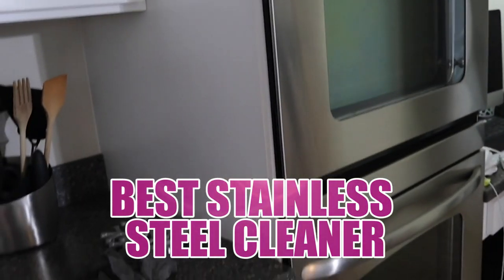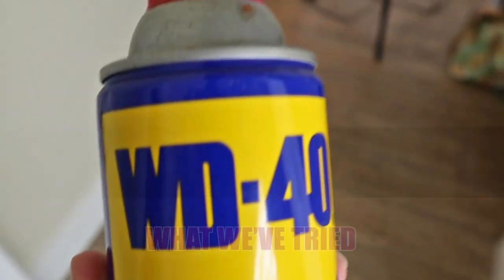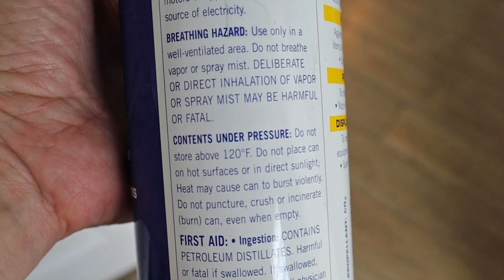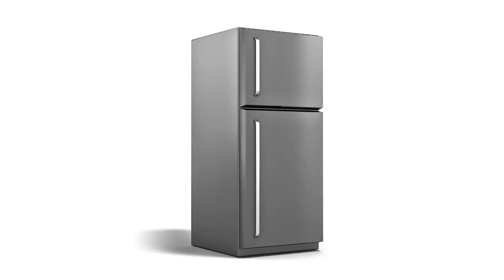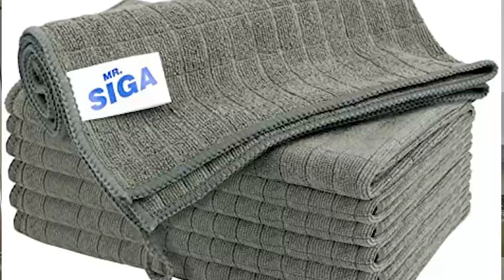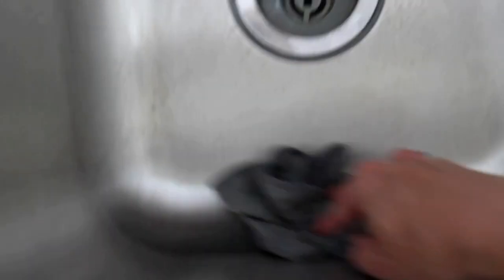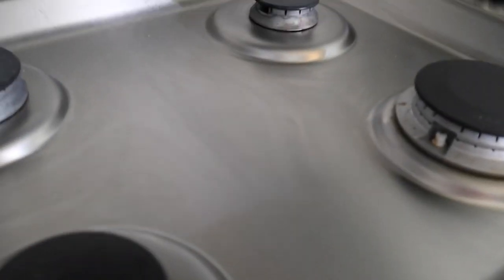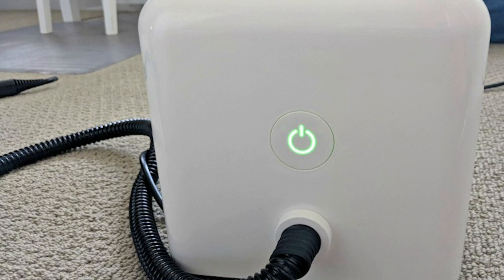BEST Way to Clean & Shine Stainless Steel Appliances!!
Learn how to clean your stainless steel appliances in the kitchen and the best stainless steel cleaner to get the best shine!

Stainless has been a popular choice for homeowners because of its sleek and modern look that goes great with a wide variety of decor. And its resistance to stains and germs appeals to the clean freak or germaphobe in all of us!

This is not a sponsored video, we purchased all products demonstrated.

But the drawback is that stainless steel is also a magnets for fingerprints, smudges, water spots, and streaks. Even water can leave marks on their shiny surfaces. It shows every little fingerprint. Touch any stainless surface with less than clean, dry hands and you’ll see it.

The problem is you can get used to your stainless steel appliances looking just ok or even looking not so great. But there’s a way that you can keep them looking like new.

Each stainless steel appliance can be very different, even when made by the same company. So if you ask people how they clean their appliances, you often get all sorts of answers.

But today I’m going to share the way that I’ve found to work best on a variety of stainless steel.

The Basics on Cleaners for Stainless Steel
First, what doesn’t work. Avoid using harsh abrasives, it can leave dark spots on your stainless steel. And scouring powders, steel wool, bleach, and ammonia are all out too, since they can damage the finish.

And, over time, tap water can damage stainless steel. It can begin to rust. So we don’t recommend that.

WD40
This isn't a great choice because it's not safe for food surfaces and if you read the back label there are all sorts of warnings. I'd leave it to other uses! “Deliberate or direct inhalation of vapor or mist may be harmful or fatal.”

Olive oil
Olive oil is another choice and it does work. But if you use too much it can get gummy and you really have to work it in or it’ll leave a residue.

No matter what you use, Wipe With the Grain

You’ll get the most shine if you wipe in the direction of the grain, instead of against it. While you won’t ruin anything by wiping against the grain, it’s much less effective. Now, here's what to clean with: Weiman stainless steel spray - our top pick for stainless steel. This is a highly rated and effective stainless steel cleaner. #1 Selling Stainless Steel Brand - the best selling & most trusted stainless steel cleaning product.

Clean & Polish - A pH neutral formula quickly cleans, shines & protects any stainless steel surface. Works on Black Stainless Steel too - it leaves protective barrier that prevents smears dirt & smudges

Where can you use it?
On your stainless steel refrigerator, microwave, oven, stove (including the knobs), your bbq grill, stainless steel sink, range-hood, stainless steel toaster, & even stainless steel trash cans (get all those food splatters gone!).

We’ll put a link but you can find them at stores like Walmart or Target.

For best results use it along with a microfiber cloth. I’ve talked about these before, but they’re my favorite, after trying so many brands. I loved Norwex but I didn’t love how pricey they were. Mr Siga fits my budget and they’re so soft and work great.

Got to get off the fingerprints.
Basically you want to spray Weiman spray directly onto the stainless steel then use a dry microfiber cloth to clean and buff it.

See how shiny and streak free it gets. Looks brand new. Doesn’t leave streaks or make it greasy.

Stainless steel appliances are durable and I think they look great, but they do require regular cleaning. The key to keeping stainless steel “stainless” includes cleaning them more often than you would say, a white fridge.

So if you have stainless steel to care for in your kitchen, it’s going to take consistent effort, a great product and a little bit of work.